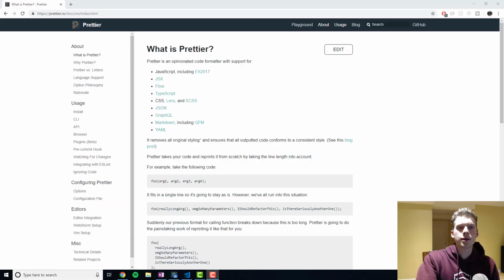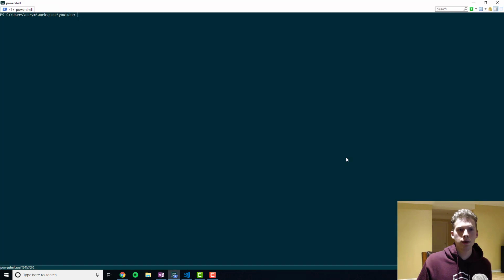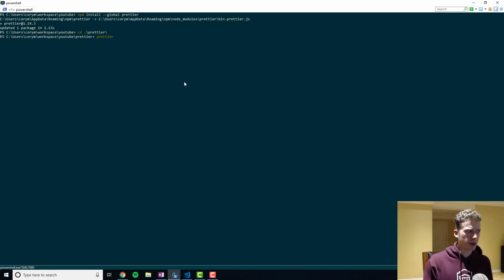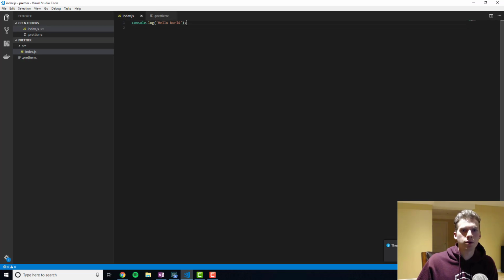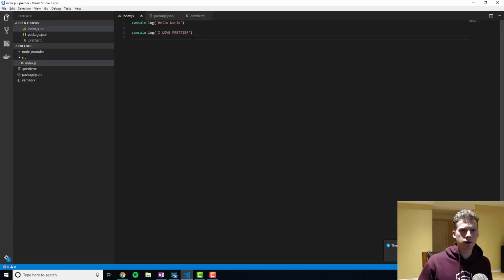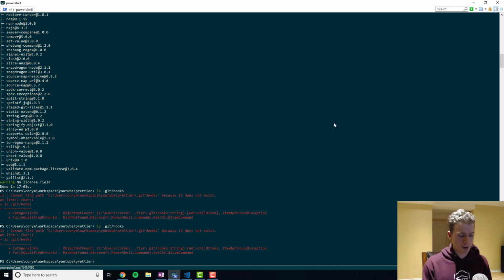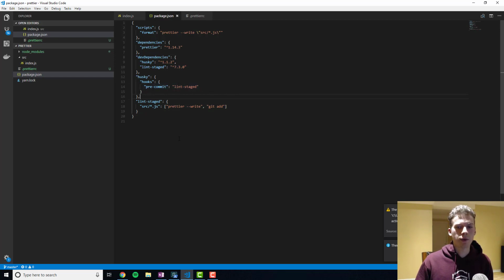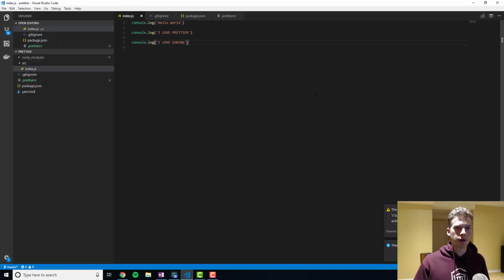Prettier JS with pre-commit hooks